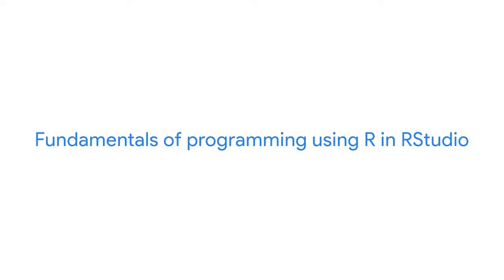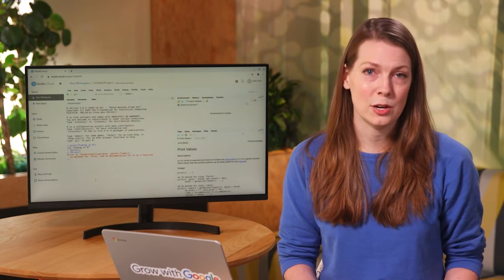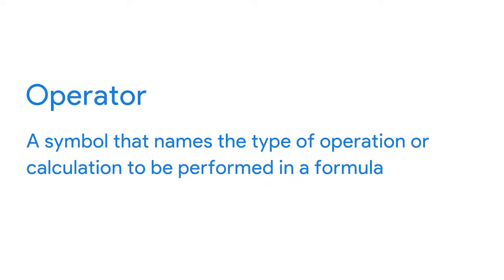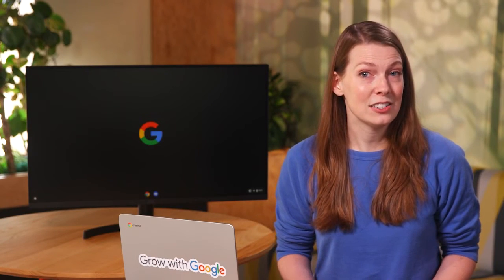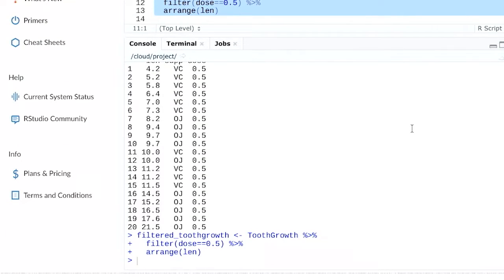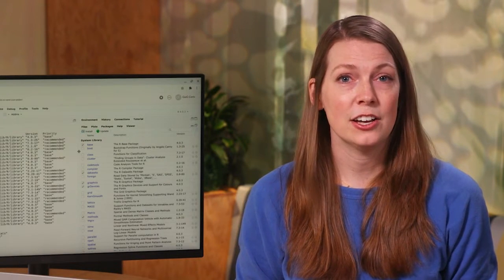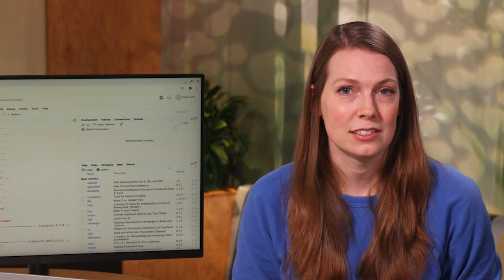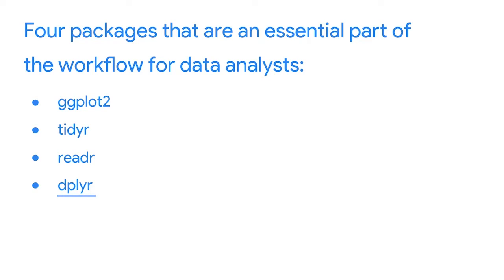Programming Using RStudio | Google Data Analytics Certificate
Check out how to code in RStudio, including the syntax for performing calculations and the standards and naming conventions for all code. Explore the R tool known as a pipe, R packages, and a collection of packages called the tidyverse.

0:00 Intro
0:28 Programming Using RStudio
3:02 Fundamentals of Programming
11:37 Operators and Calculations
17:09 Working with Pipes
26:50 Understand R Packages
31:05 Welcome to Tidyverse
37:12 A Tour of Tidyverse

► No experience necessary: Learn job-ready skills, with no college degree required.
► Learn at your own pace: Complete the 100% online courses on your own terms.
► Stand out to employers: Make your resume competitive with a credential from Google.
► A path to in-demand jobs: Connect with top employers who are currently hiring.